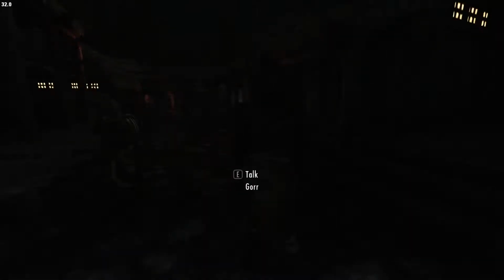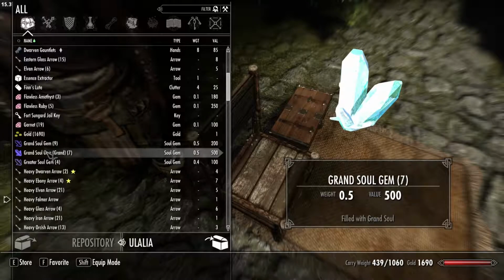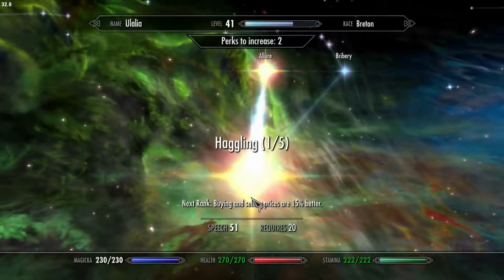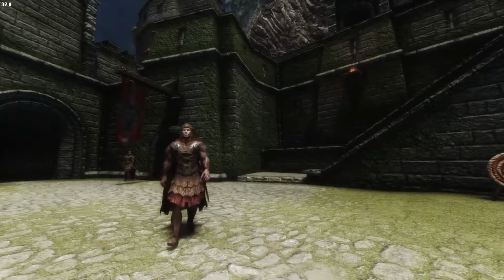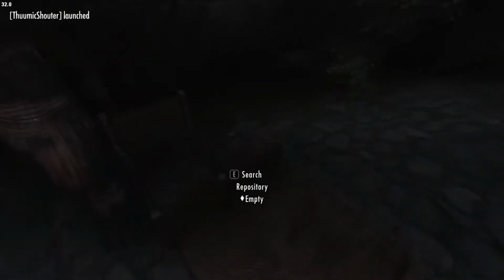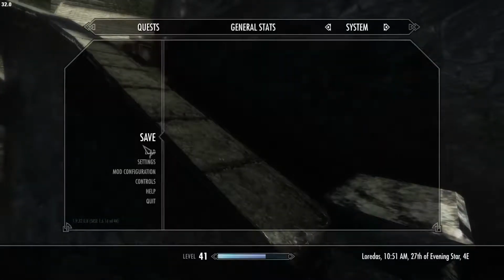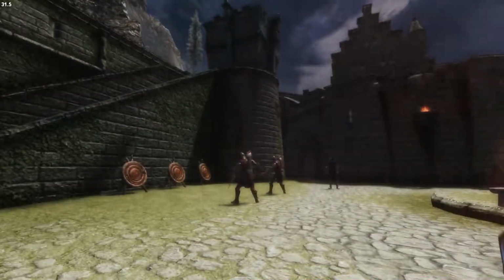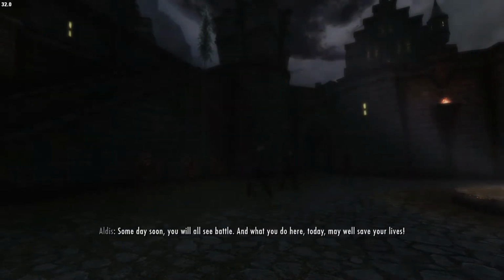Skyrim HD Walkthrough Part 183: The Dragonborn Emporium is Open